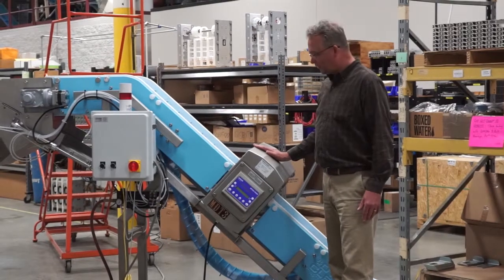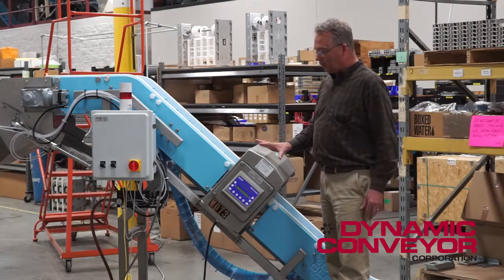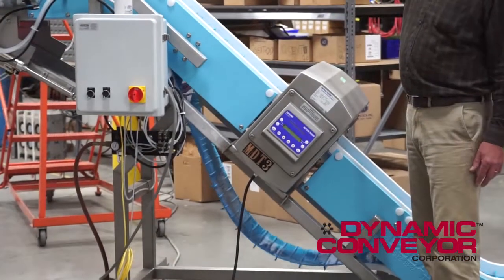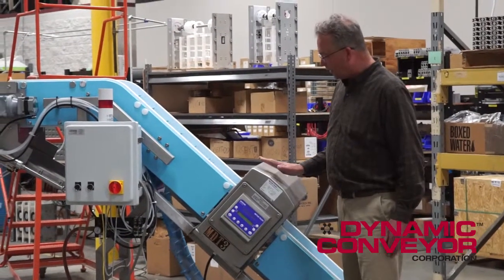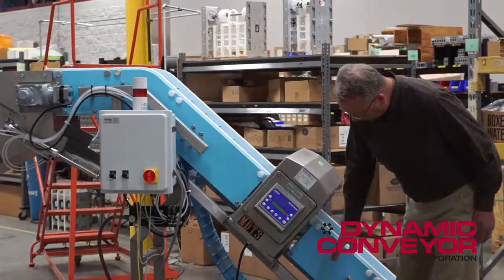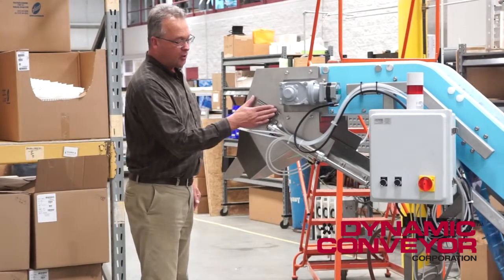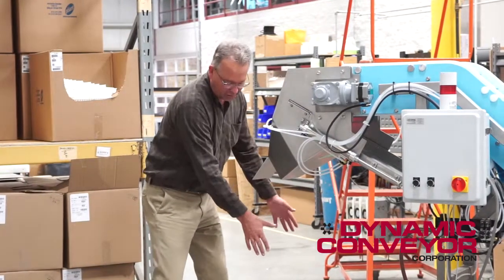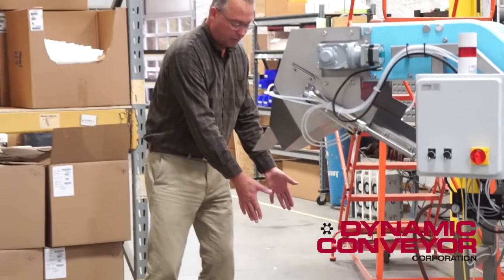DynaClean Rejecting Conveyor and Metal Detection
Learn how Dynamic Conveyor detects metal contaminants and rejects them with a DynaClean washdown conveyor system for food and pharmaceutical products.